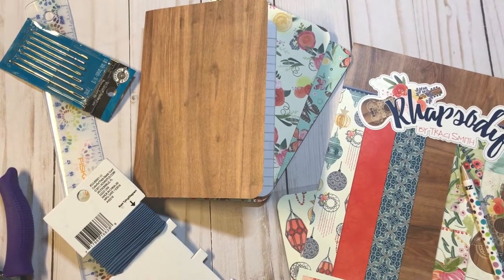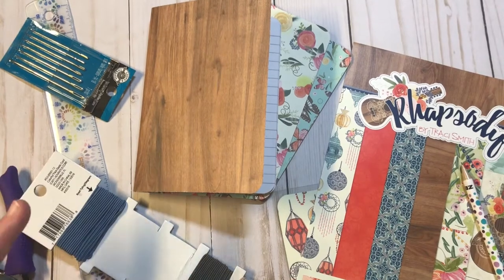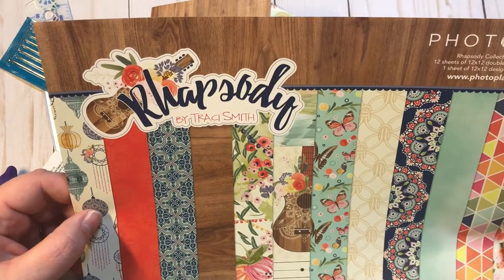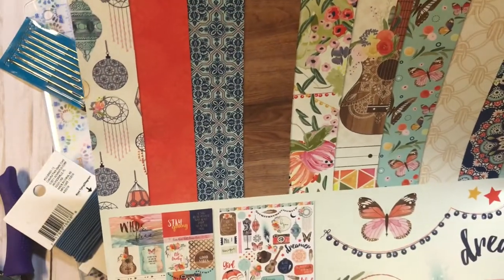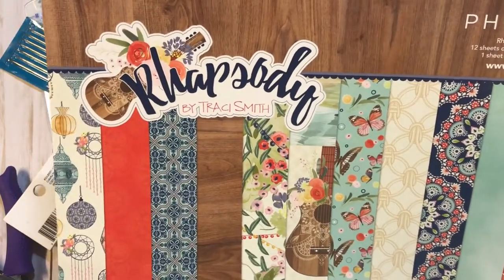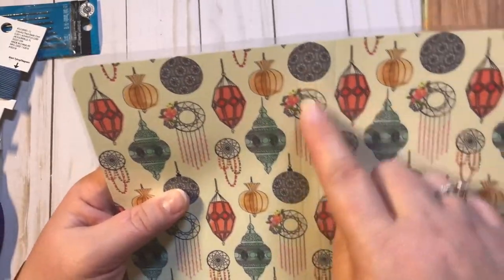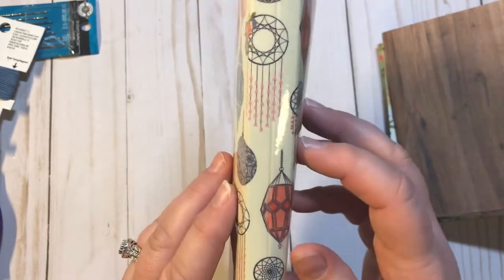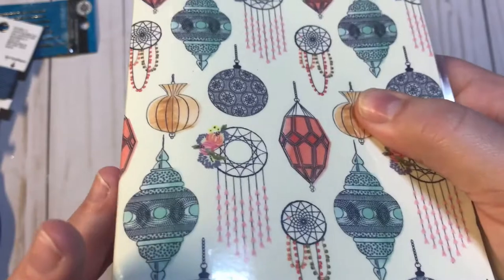Travelers Notebook Tutorial (cover, binding and notebooks)